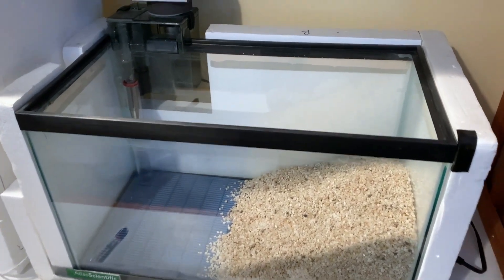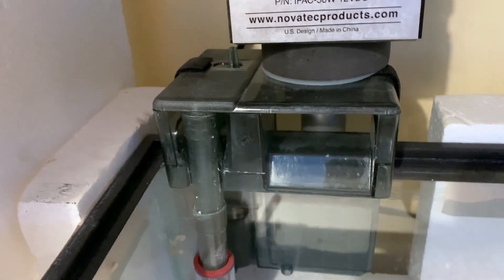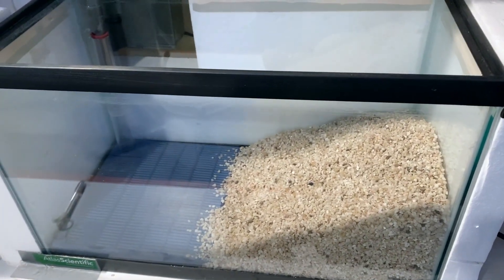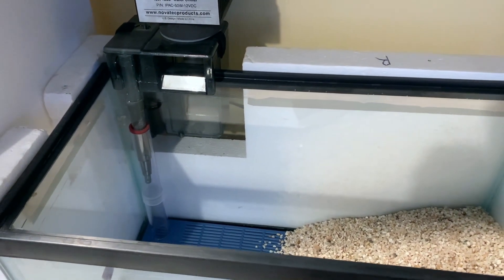Steelhead in the Classroom Live! Season 2 Episode 1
Welcome to Season 2 of Steelhead in the Classroom Live! During this season, we will be looking at how your actions can make a difference in protecting fish and their homes. In Episode 1 we will tune into our observation skills to take a look at the similarities and differences between the tank habitat and the creek habitat of steelhead.

Extension activities with your students:

-K-5 CAEP Lesson 2 What Do Rainbow Trout Need To Survive

0:00 Intro
2:13 Tank Time with Tom
7:00 River time with Giselle
9:04 Ask a Biologist
13:35 Goodbye with Ethan